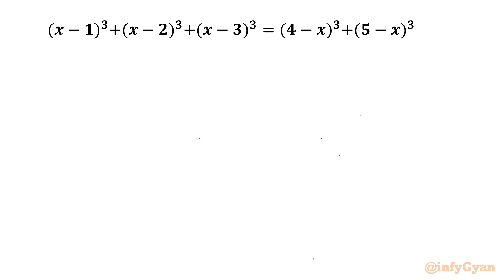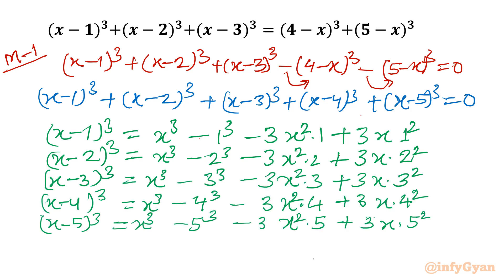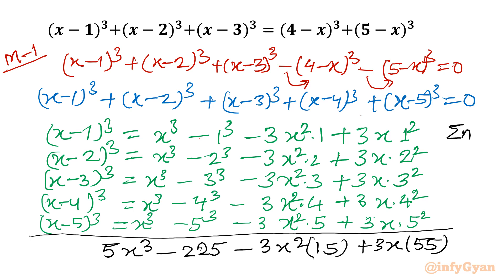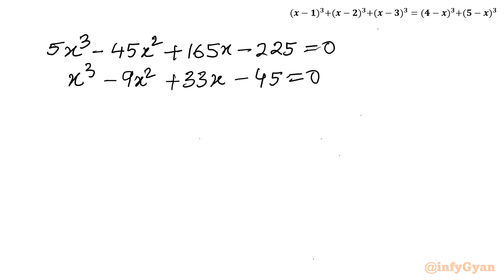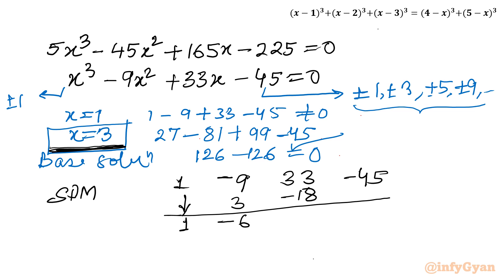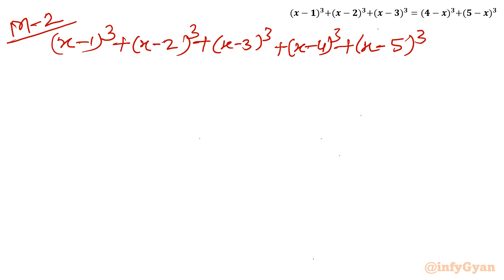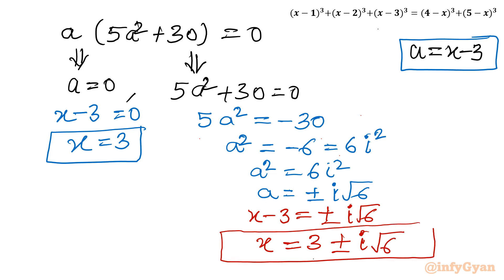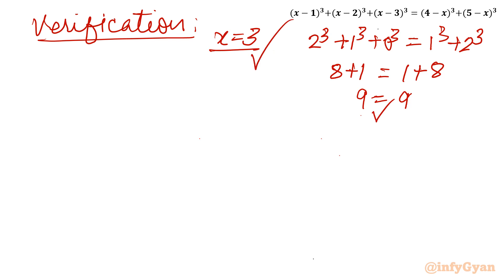Two Unique Ways to Solve a Cubic Equation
Hello My dear family I hope you all are well if you like this video about "Two Unique Ways to Solve a Cubic Equation" for Olympiad preparation then please do subscribe channel for more mathematical adventures like this.

Welcome to another math adventure! In this video, we'll tackle the fascinating challenge of solving a cubic equation using two unique methods. Whether you're a student preparing for exams or a math enthusiast looking to deepen your understanding, this tutorial will provide you with clear, step-by-step instructions for both approaches. Discover the beauty of algebraic techniques and graphical solutions as we break down the complexities of cubic equations. Join us on this educational journey and enhance your problem-solving skills!

👉 Topics Covered:
Introduction to cubic equations
Utility of algebraic identities, substitution and algebraic manipulations
Step-by-step solving process with factorization
Tips and tricks for quick solutions

🚀 Ready to boost your math knowledge? Watch now and conquer cubic equation effortlessly! 📐💡